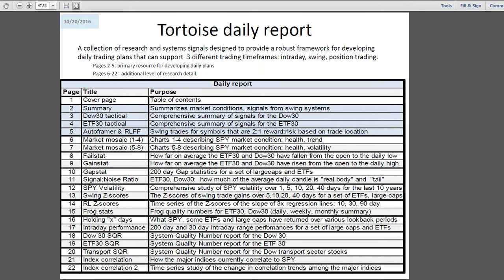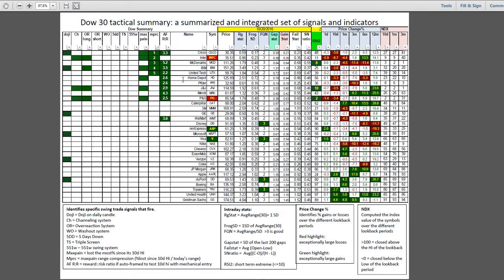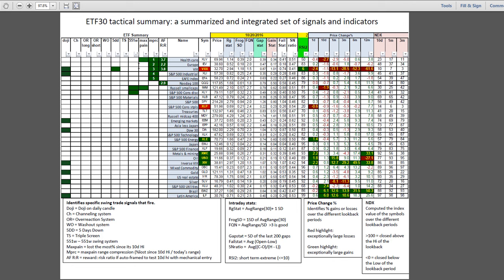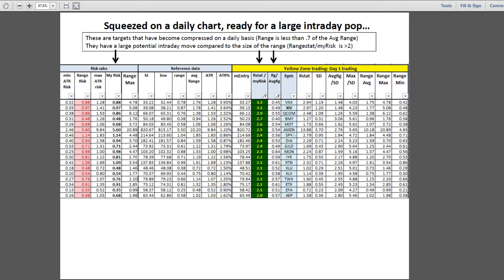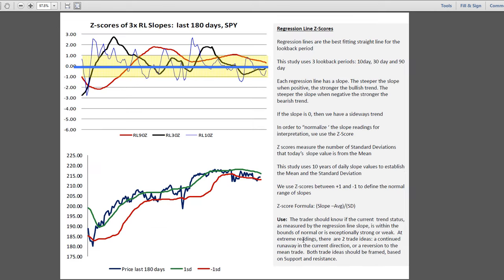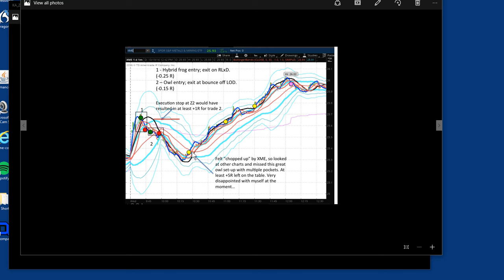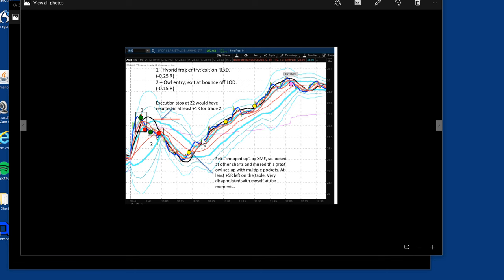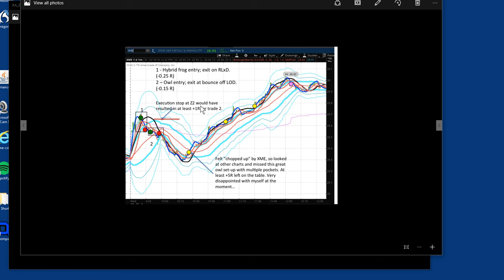d20161019debriefing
Ken Long
Ken Long Daily Trading Plan